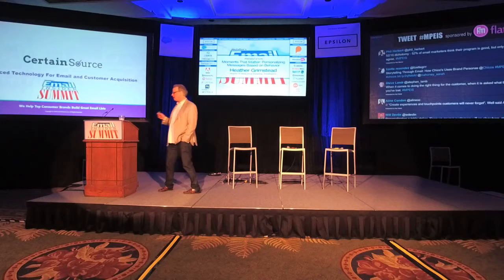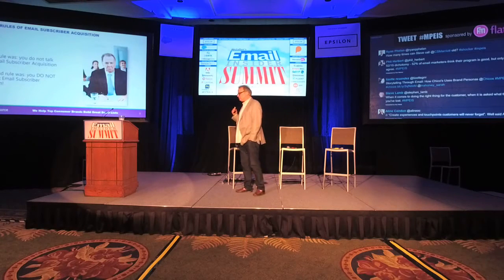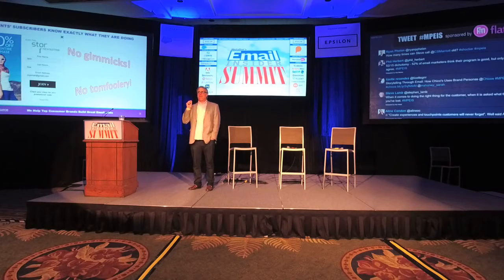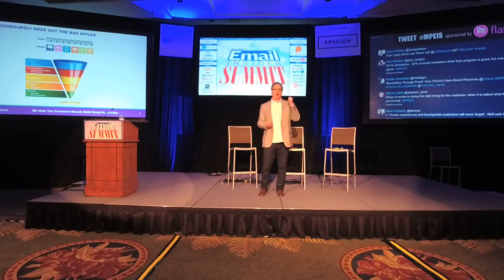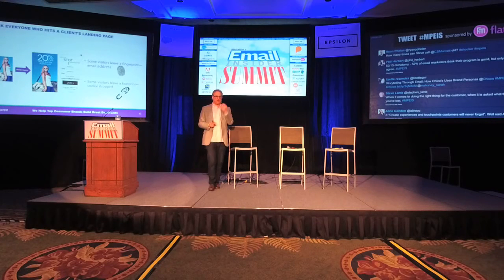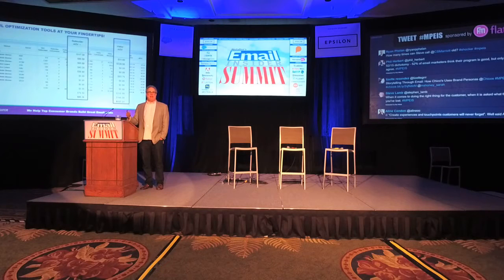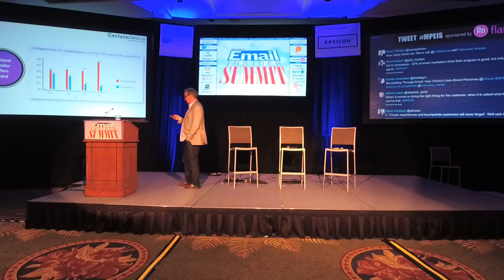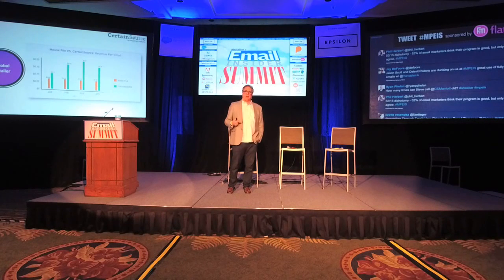The 3 Rules of Successful Email Acquisition - Email Insider Summit Captiva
People often stop me on the street and ask me, "Chris, how is CertainSource able to find such high performing new-to-file email subscribers for its clients?".  In this session you'll learn the 3 key rules for any email subscriber acquisition program and why they are so important.  And I'll show you how CertainSource follows these rules better than anyone else in the business.   And finally, I will share results that prove that following these rules makes our clients very successful email marketers!  And then you will know how we do it!

Presenter:
Chris Marriott, CMO, CertainSource